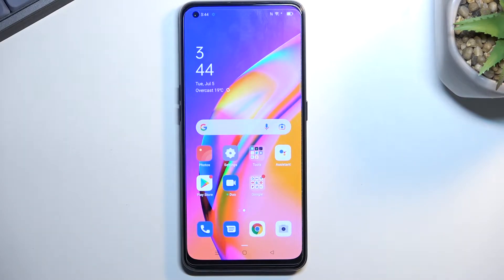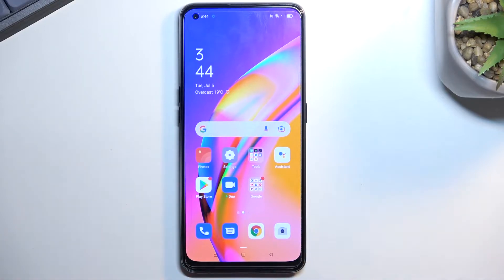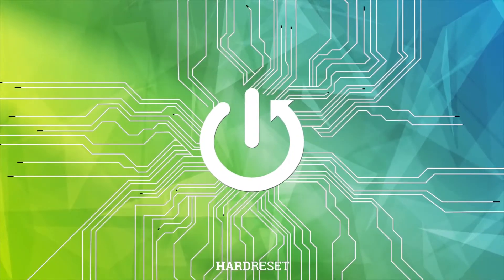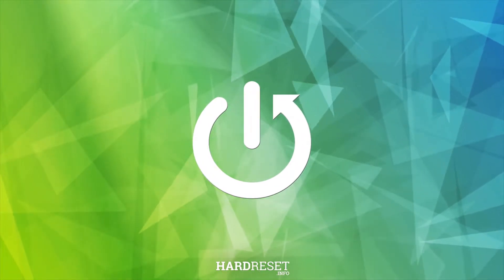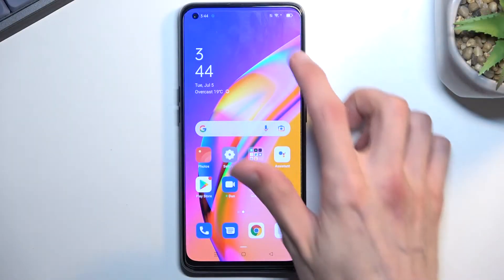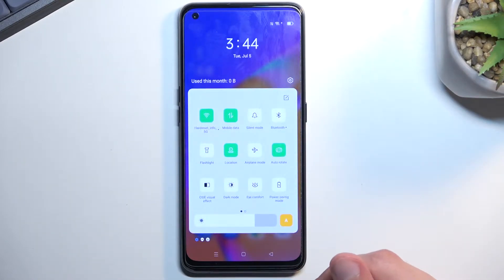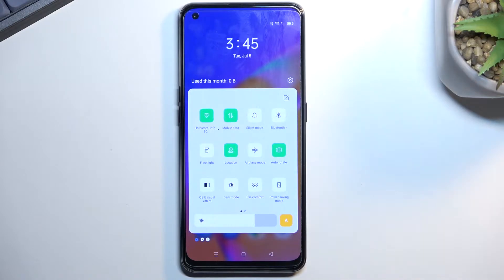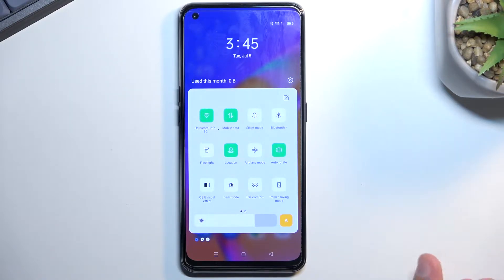How to Enable Power Saving Mode on OPPO A94 - Battery Saver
To learn more tutorials about OPPO A94:
Are you looking for a way how to Save Battery on your OPPO A94? If you are, then you need to open and watch this short video tutorial to the end. Today, in this video, our specialist will show you how easily you can find proper options connected to the battery on OPPO A94. Follow all the instructions step-by-step described by our expert and Activate the Battery Saver and extend the life of the battery on your OPPO A94. By following the instructions shown in the video you will be able to Manage the Power-Saving Mode on your OPPO A94 successfully. If you still have any questions, you can ask them in a comment. Visit our YouTube Channel to discover more video tutorials about your OPPO A94 and other devices.

How to Activate Power Saving Mode on OPPO A94?
How to Use Power Saving Mode on OPPO A94?
How to Enable Low Power Solution on OPPO A94?
How to Save Power on OPPO A94?
How to Extend Battery Life on OPPO A94?